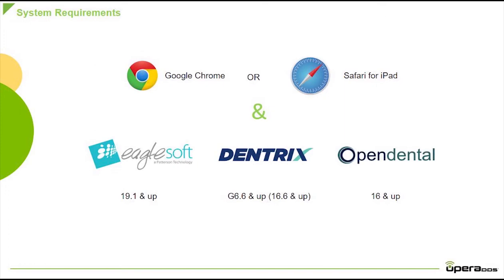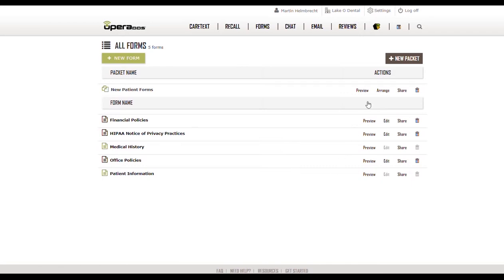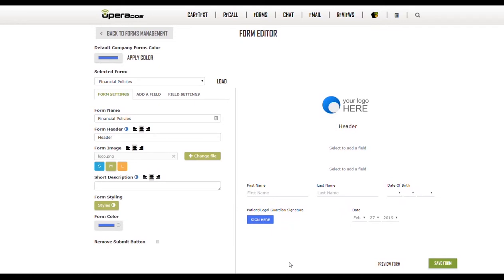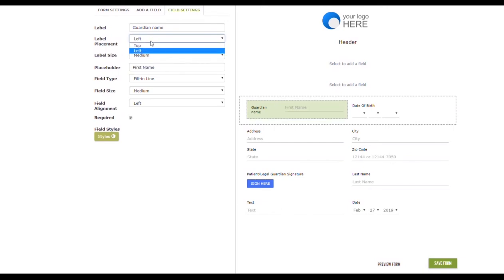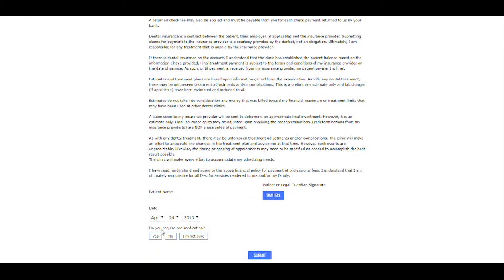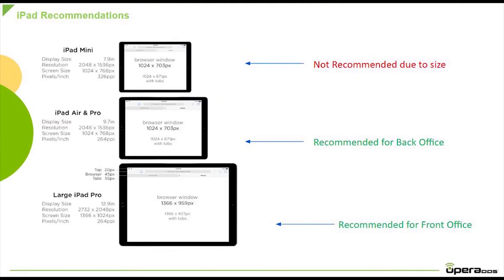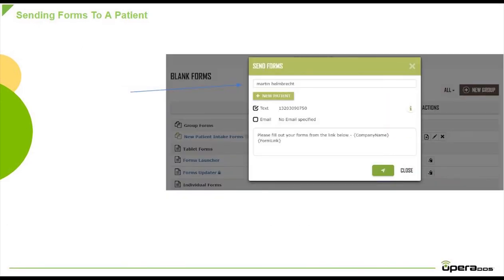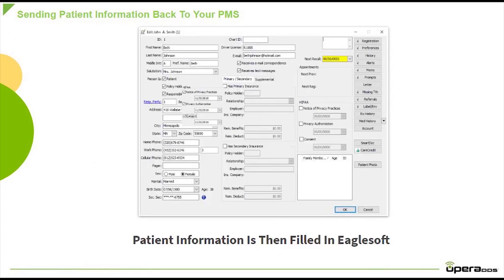OperaDDS Training: Paperless Forms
0:00 – Welcome
2:55 – Forms Notifications
3:12 – Sharing Forms to Website
4:25 – Creating and Editing Forms
15:50 – Setting Up Forms on iPad
19:10 – Sending Forms to Patients
20:22 – Receiving Forms from Patients